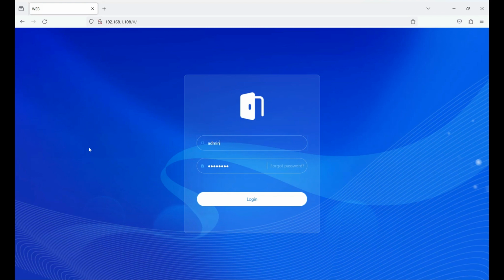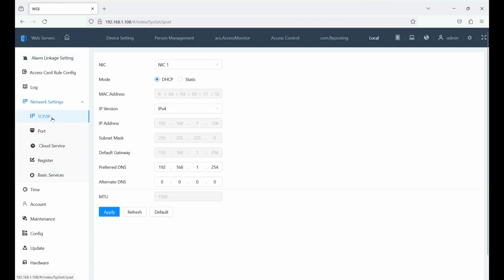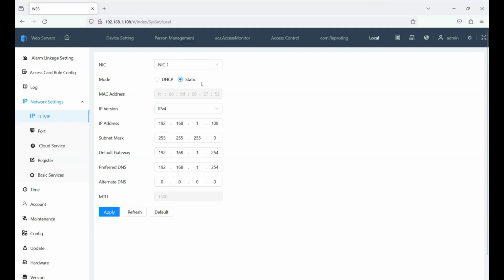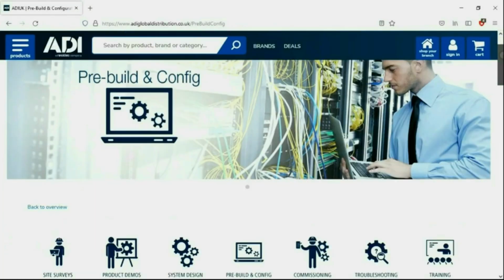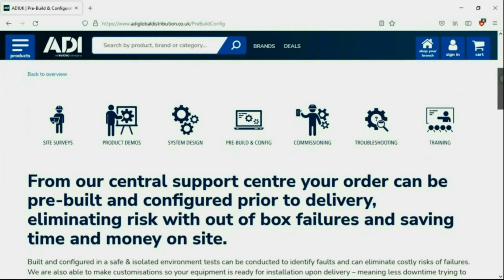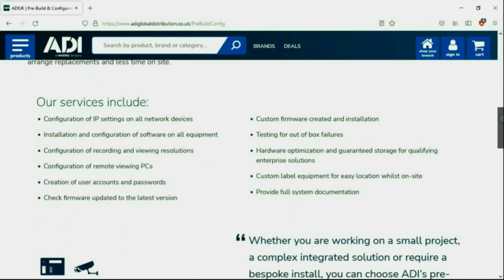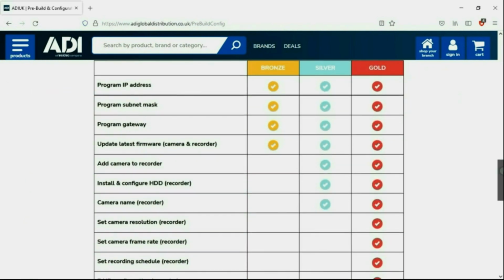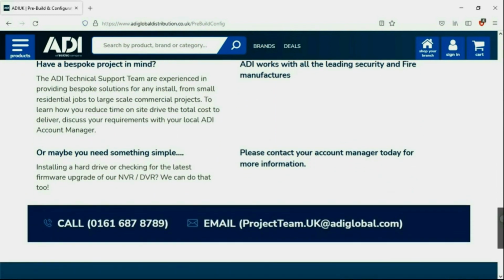How to Setup and Configure DHCP or Static IP - Dahua ASC3202B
A short video demonstrating how to set up and configure the DHCP or Static IP.